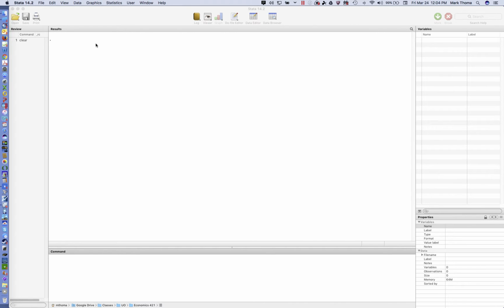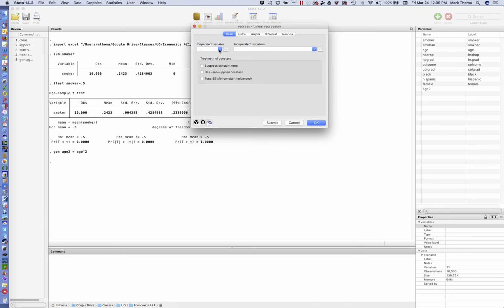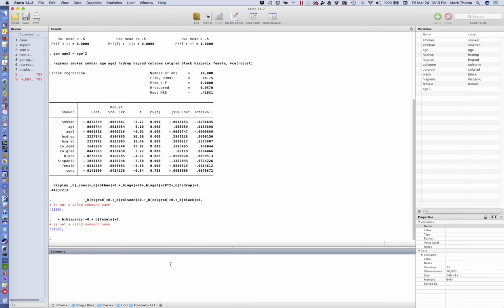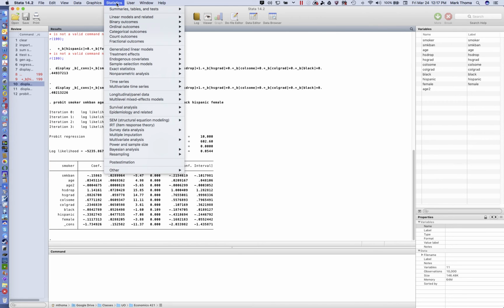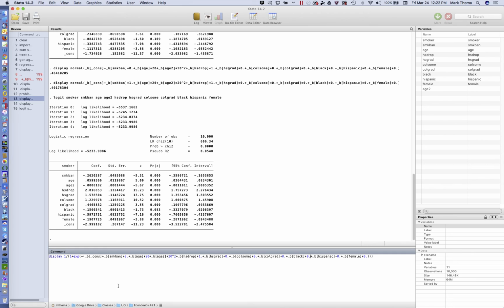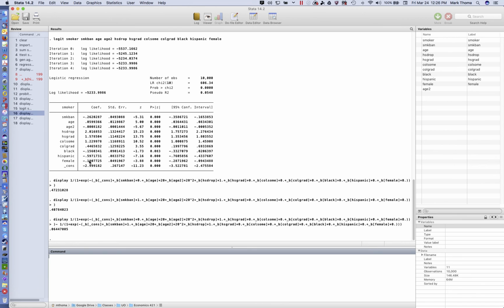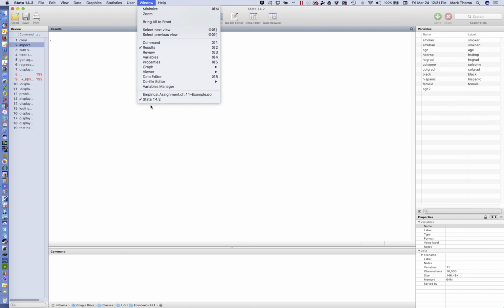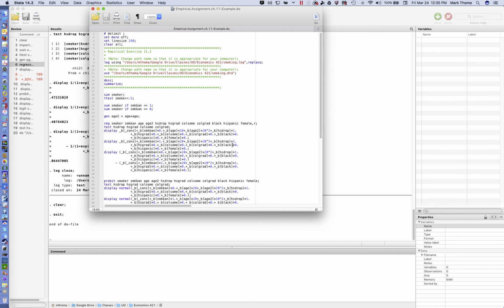Using Stata: Instructions for Chapter 11 Empirical Assignment